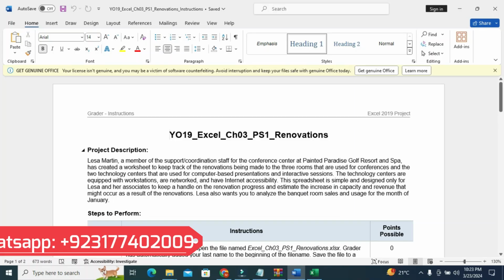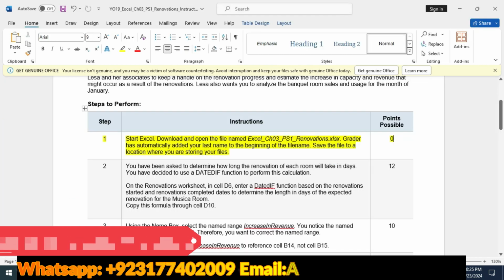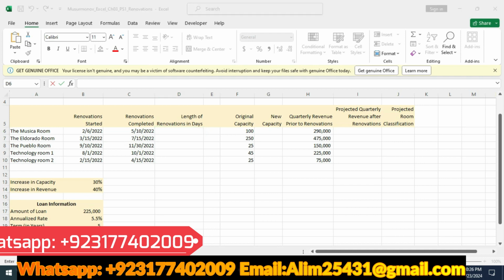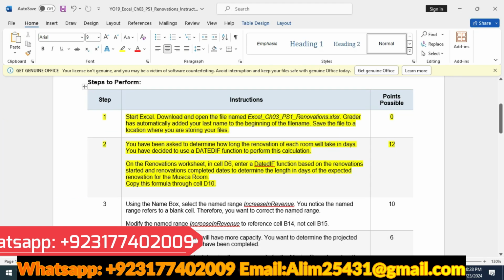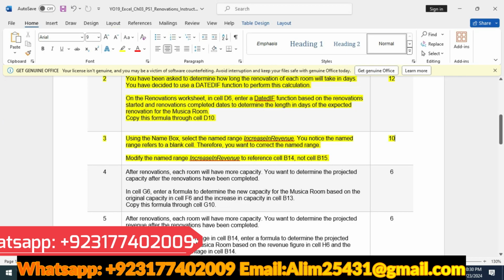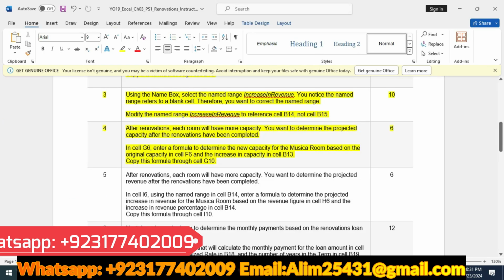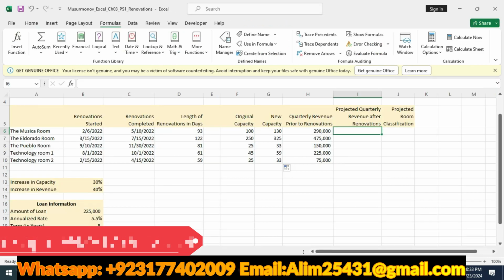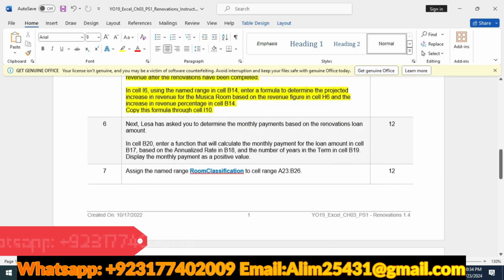YO19_Excel_Ch03_PS1_Renovations | YO19ExcelCh03PS1Renovations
Excel Chapter 1 Assessment - TCO
YO19 Excel Ch01 Assessment TCO

Excel Chapter 2 Prepare Case - Weekly Sales
Excel Chapter 2 Assessment - Portfolio
Excel Chapter 3 Prepare Case - Wedding
Excel Chapter 3 Assessment - Car Rental
Excel Chapter 4 Prepare Case - Spa Sales
Excel Chapter 4 Assessment - Express
Excel Chapter 5 Assessment - Music Lessons
Excel Chapter 6 Assessment - Video Games Sales
Excel Chapter 9 Assessment - Cleansing Inventory Data
Excel Business Unit 2 Assessment 1 - BTrendz
Excel Business Unit 3 Assessment 2 - Kelly Computers